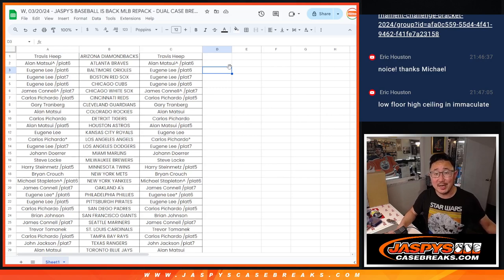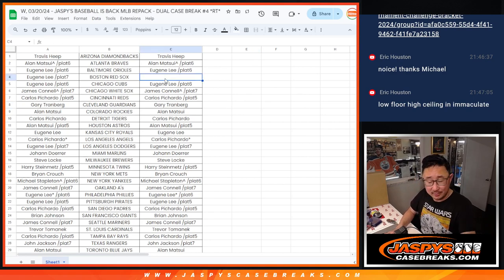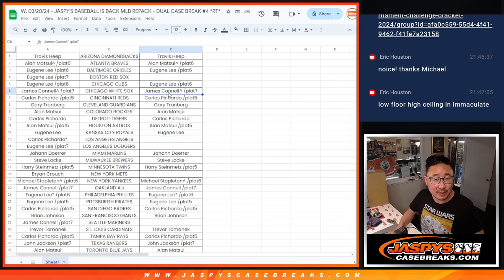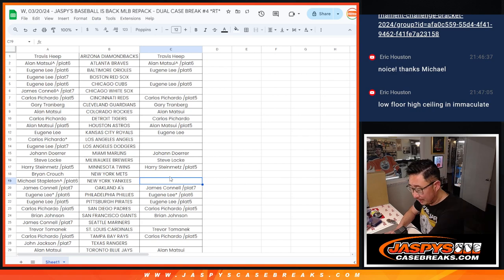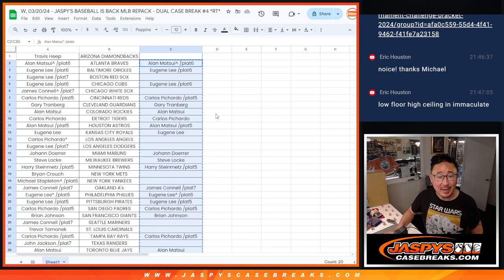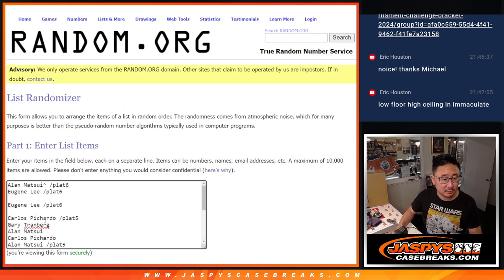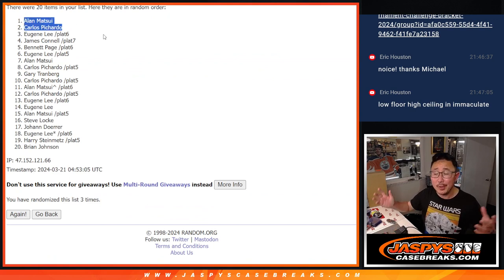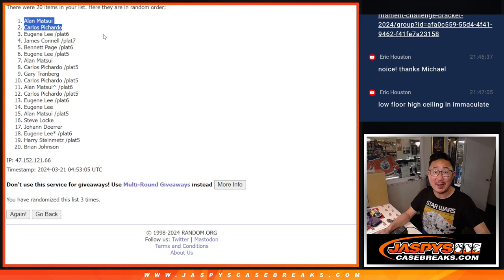HITLESS PROMO! - W, 03/20/24 - JASPY'S BASEBALL IS BACK MLB REPACK - DUAL CASE BREAK #4 *RT*